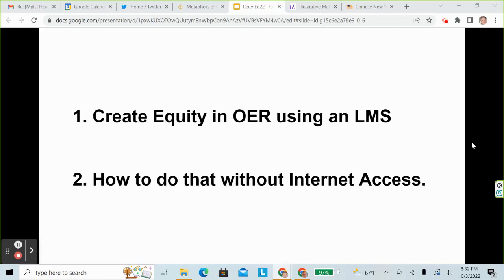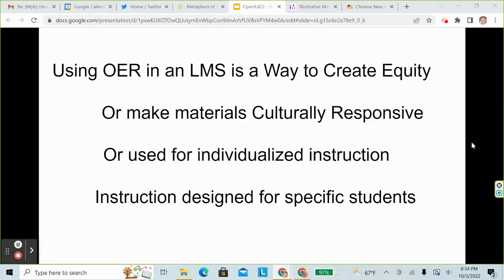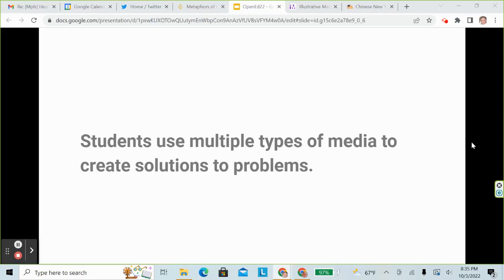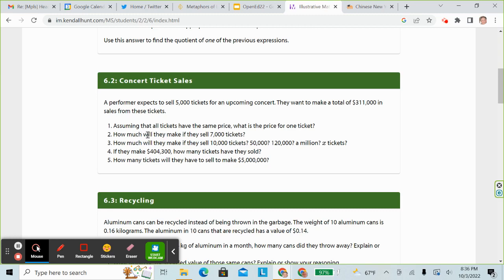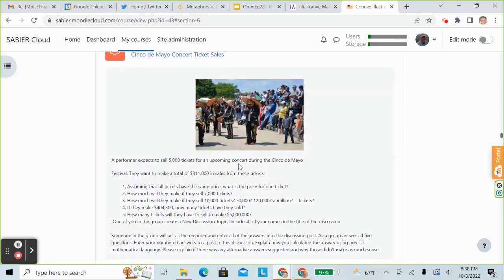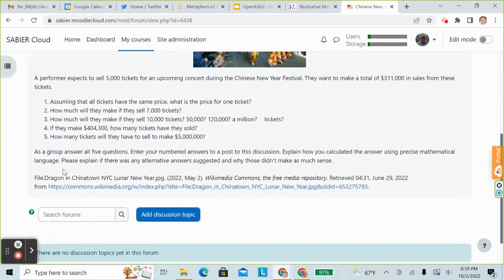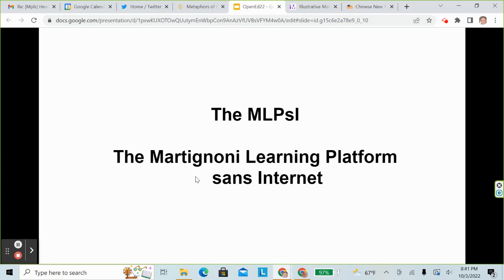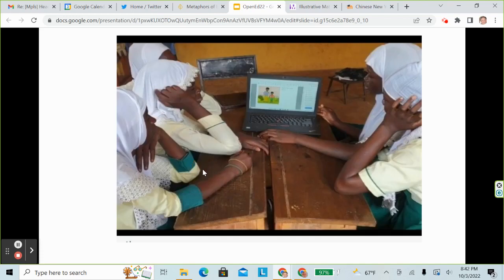Using Digital OER to Create Equity in K-12 Classrooms (Without Requiring Internet Access)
2022 Open Education Conference
Session: 7114
Authors: Dan McGuire